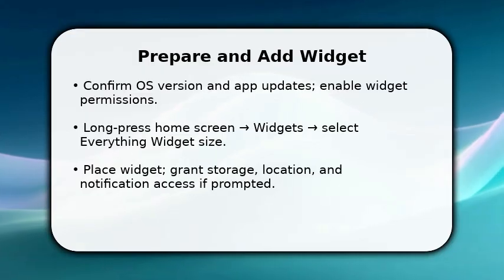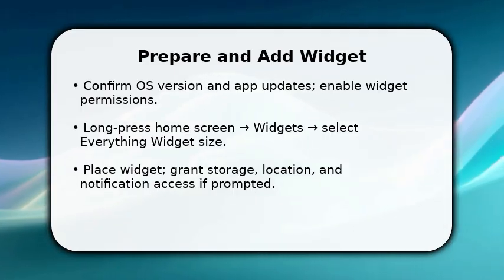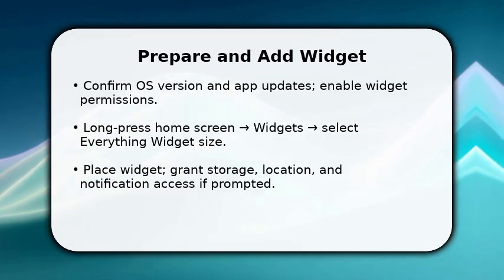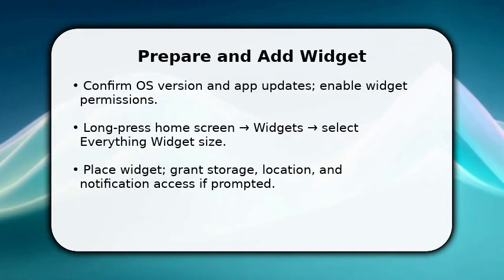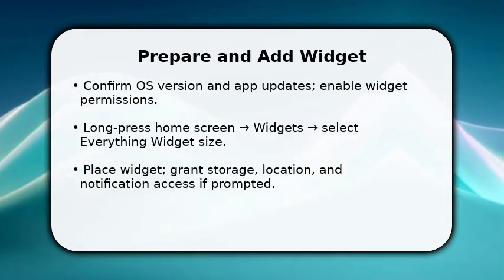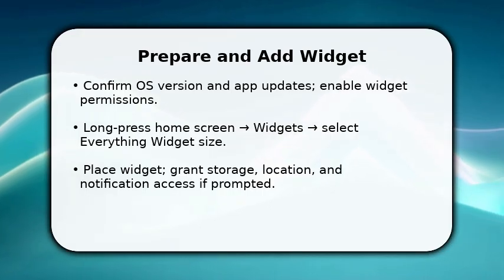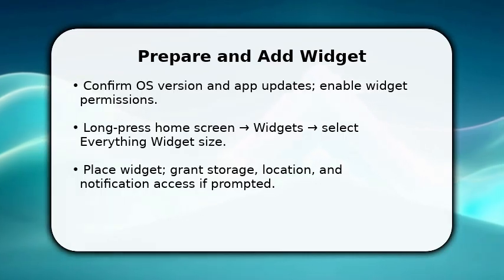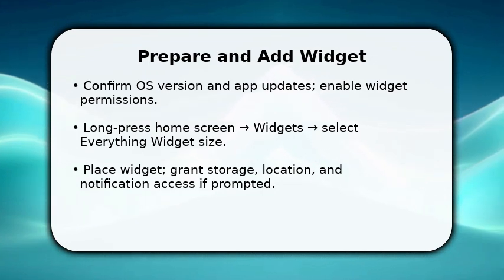How to Use Everything Widgets (updated)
Discover the ultimate guide to maximizing your Everything widget usage on various platforms. This video tutorial walks you through setting up, customization options for each platform and tips for troubleshooting common issues.